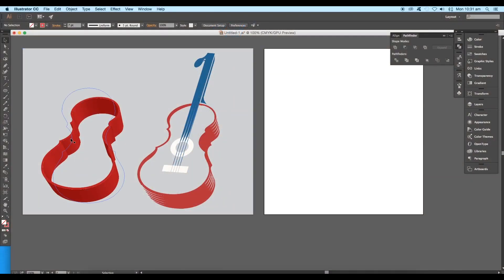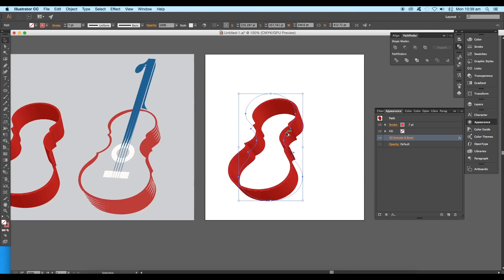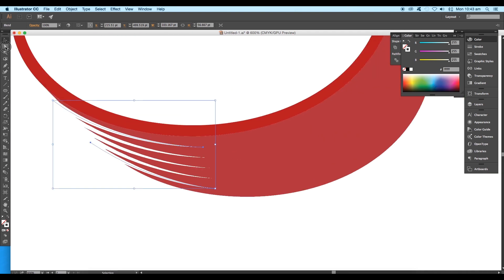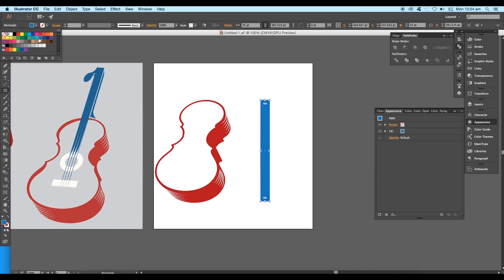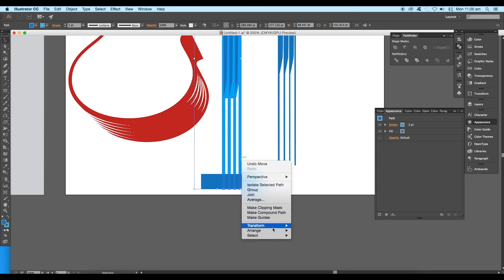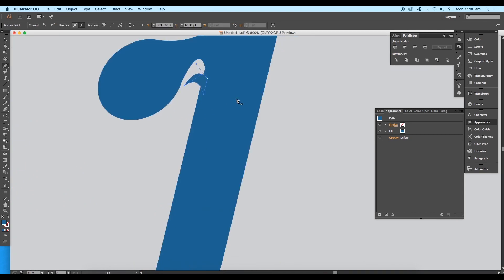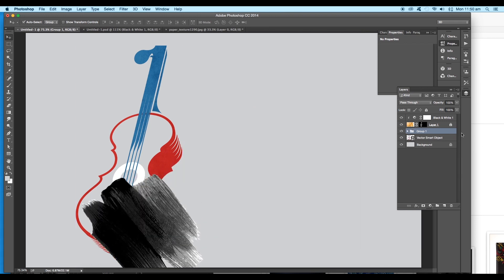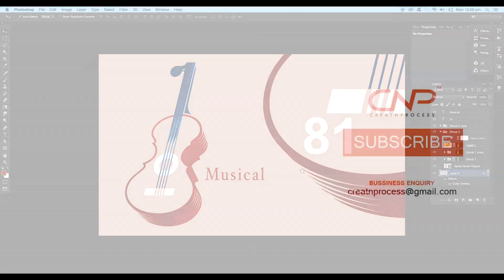Graphic Design | Musical Guitar | Adobe Illustrator/Photoshop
In todays Graphic Design Episode, we will be creating a Guitar Vector design using Illustrator and Photoshop. We will use 3D Extrude and Bevel option to get the perspective look & Clipping mask option to apply texture. Check out the video to see the whole process!!

Unlock more than 30.000 fonts, web templates, brushes as well as over 300.000 stock photos and much more with Envato Elements

▲Gumroad Store!

▲Bluehost Hosting!